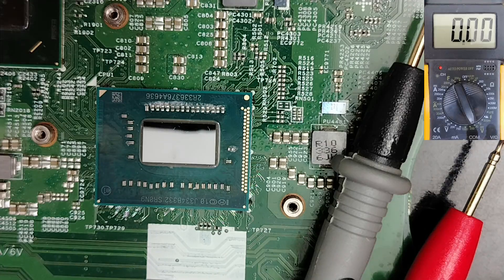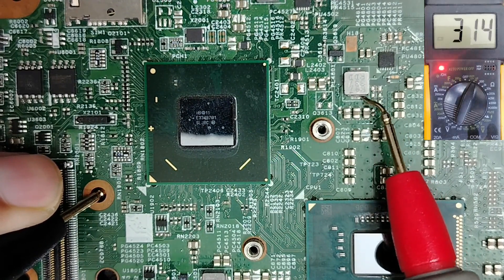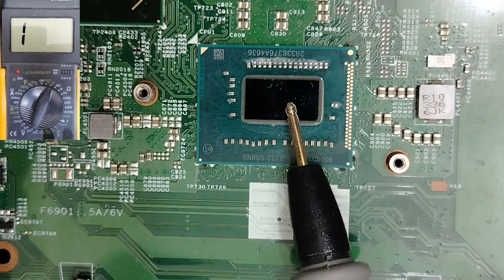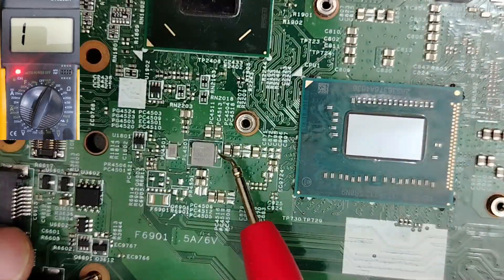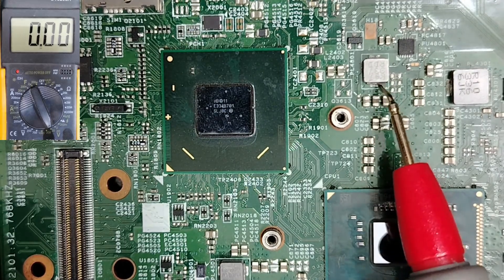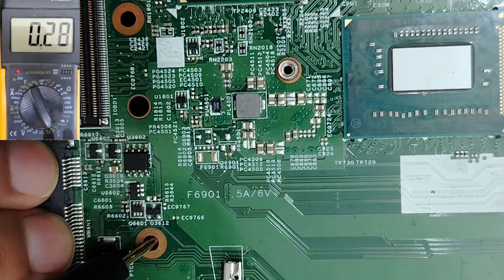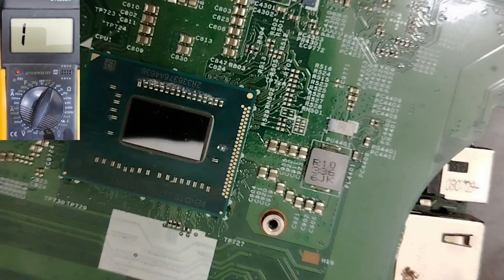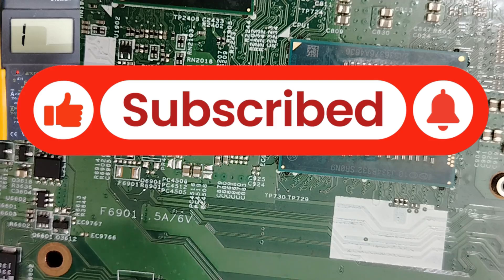Is Your Laptop Dead? Try This Easy Short Test - electronics repair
📌Join My Mentorship Program Today And Accelerate Learning - Limited Access 👇:
📌Explore my online store, packed with advanced tutorials and training:
Before you start fixing any CPU short circuit, watch this video.
In this complete guide, I show how to detect and fix real CPU short circuits using a multimeter, logic, and experience no guesswork. Learn how to identify shorts in the CPU power rail, common symptoms of a dead CPU circuit, and the smartest way to troubleshoot without damaging the motherboard.